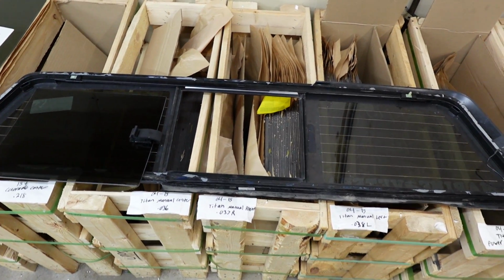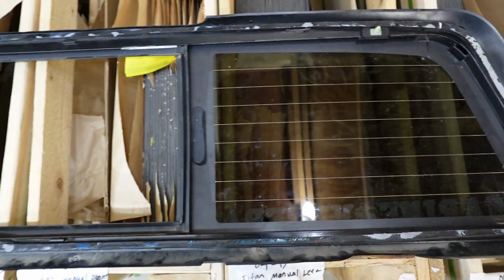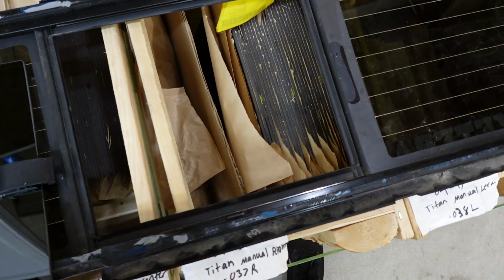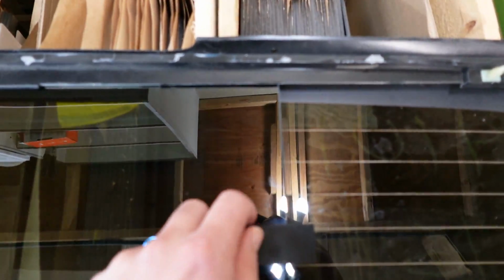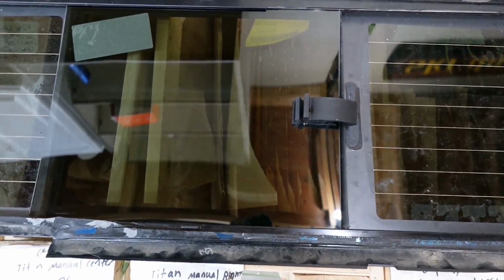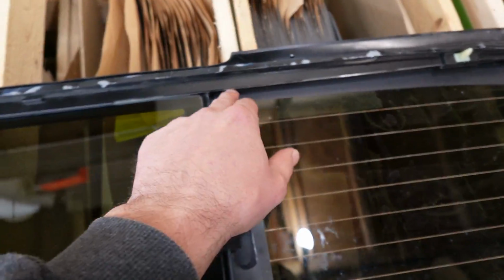Chevy Colorado, GMC Canyon Center back glass install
Brad from Brad's Auto Glass shows you how to...

for all your auto glass needs.